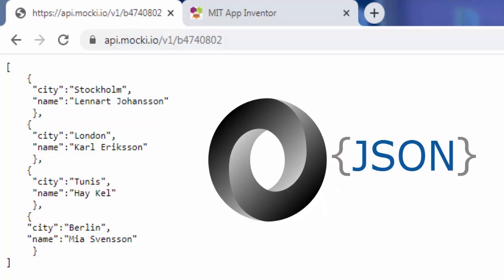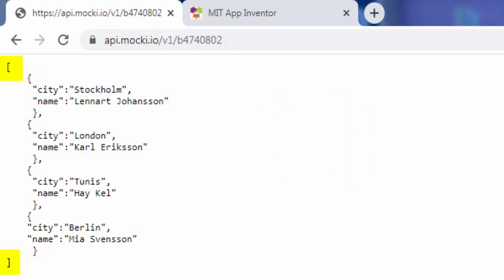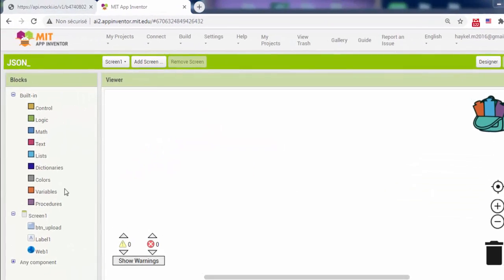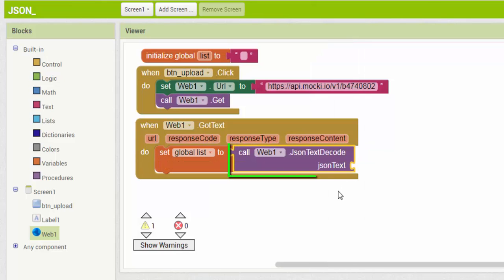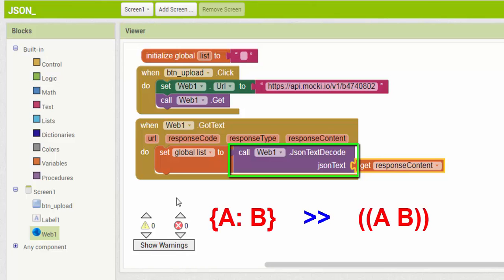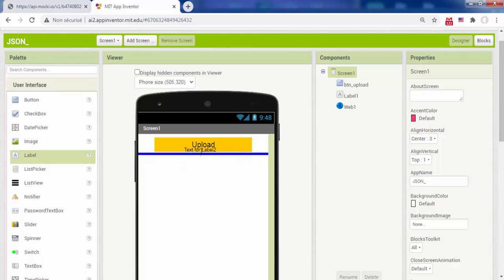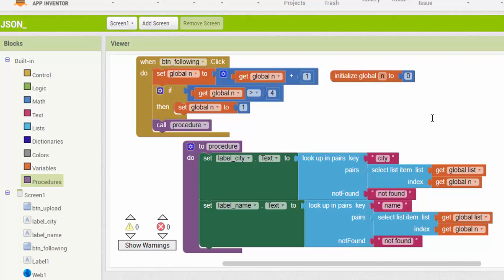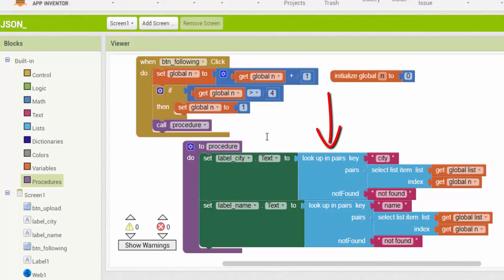App Inventor2: Using Web APIs with JSON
In this video you'll learn how to use Web APIs with JSON in App Inventor.